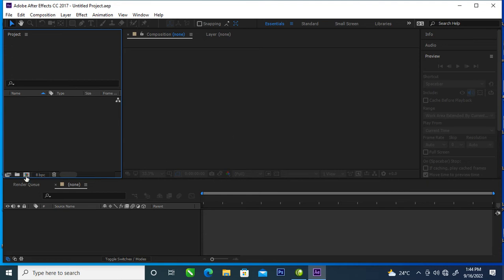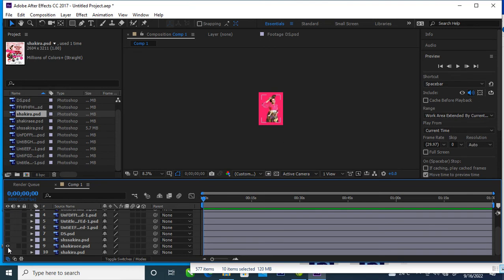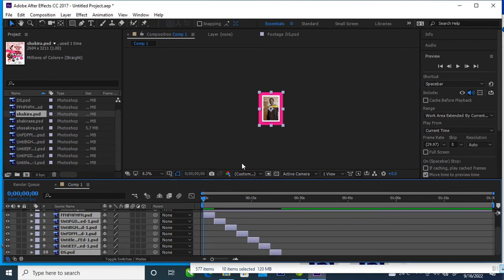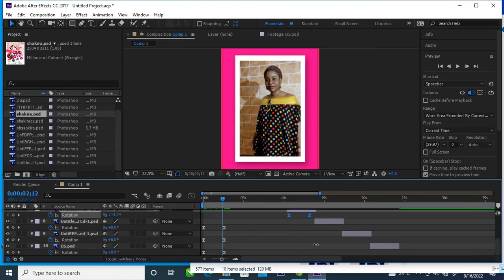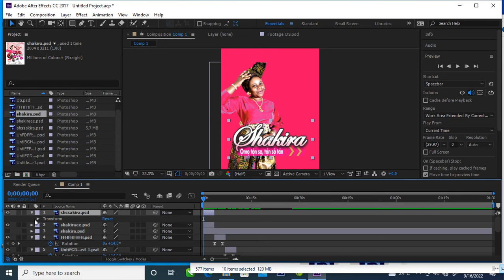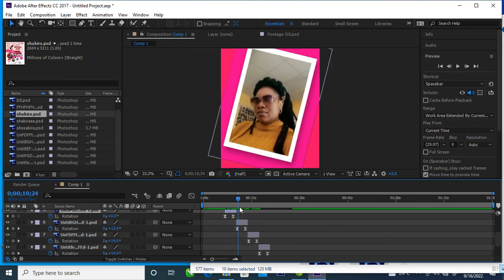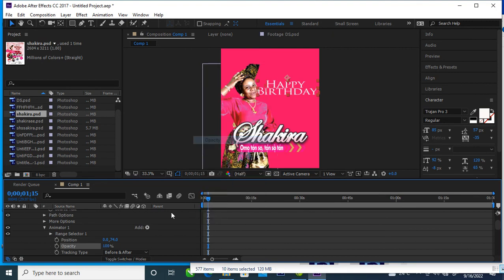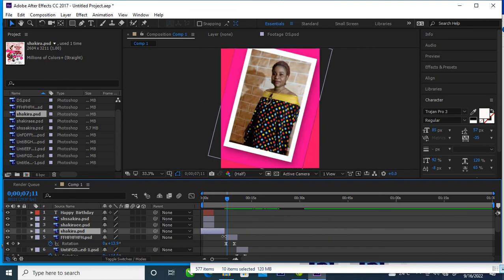How to create Birthday Video in After Effects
Lets learn to çreate Birthday Video with After Effects.